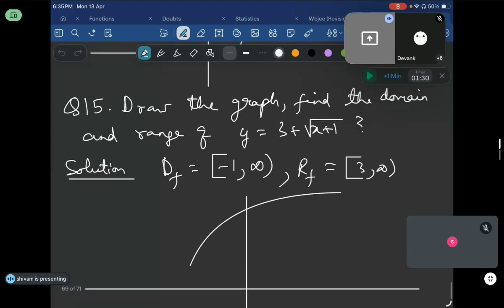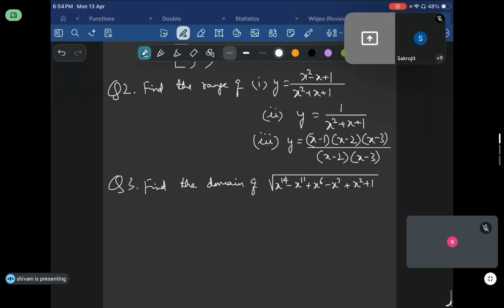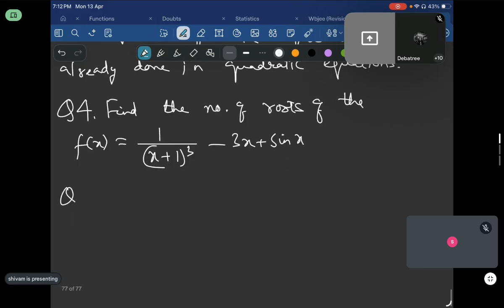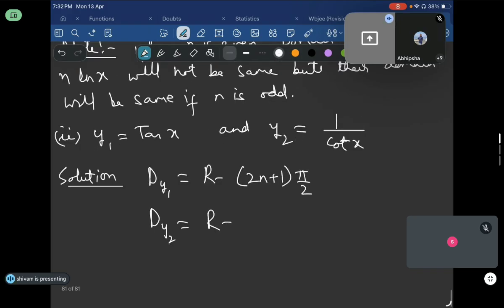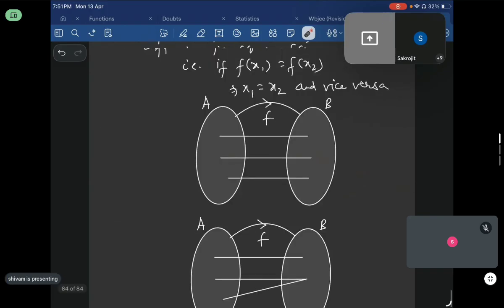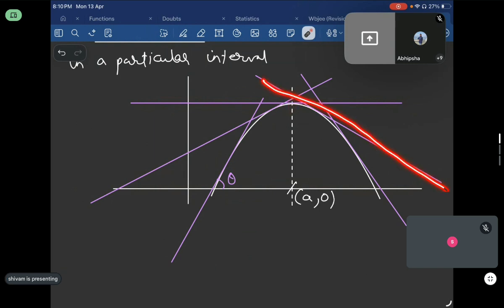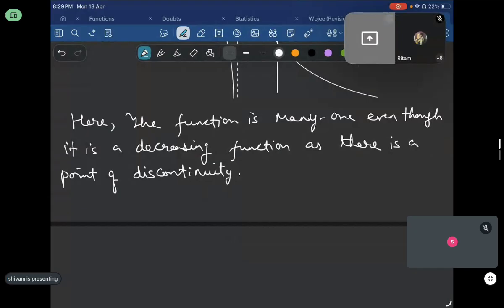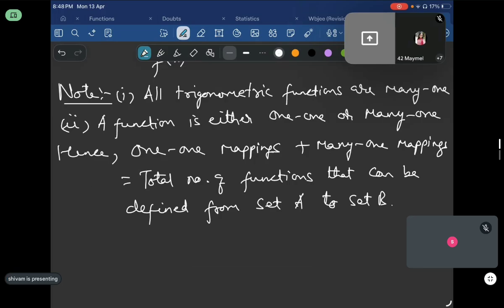Domain, Range & Types of Functions | Complete JEE Maths Guide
Domain, Range & Classification of Functions | JEE Main & Advanced | LimitXToIIT

In this lecture, we cover one of the most important and high-weightage topics in Functions — Domain, Range, and Classification of Functions.

This topic plays a crucial role in functions, calculus, and algebra, and is frequently tested in both JEE Main and JEE Advanced.

At LimitXToIIT, we focus on building strong conceptual clarity + visualization, so that you can solve even tricky problems with confidence.

📚 In this lecture you’ll learn:

✔ How to find the domain of different types of functions
✔ Understanding the range using logic and graphs
✔ Classification of functions:
  • One-One (Injective)
  • Onto (Surjective)
  • Bijective
  • Many-One
✔ How to test whether a function is one-one or onto
✔ Problem-solving tricks for JEE-level questions

One-One Function

Each output corresponds to a unique input.

Onto Function

Every element of the codomain is covered by the function.

🎯 Perfect for:

Students struggling with domain, range & function types
Anyone building strong function fundamentals

If you found this lecture helpful:

💬 Comment your doubts or toughest question